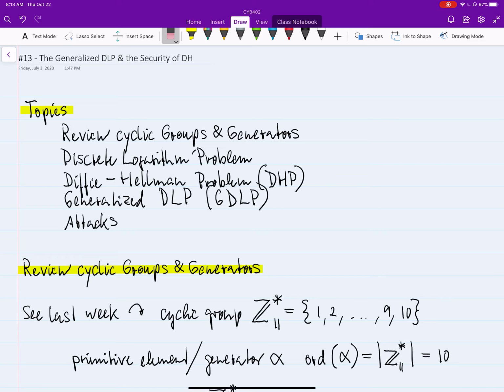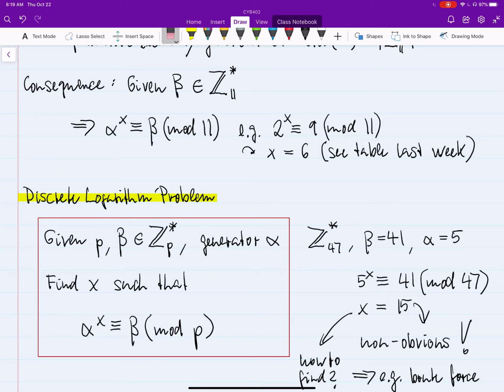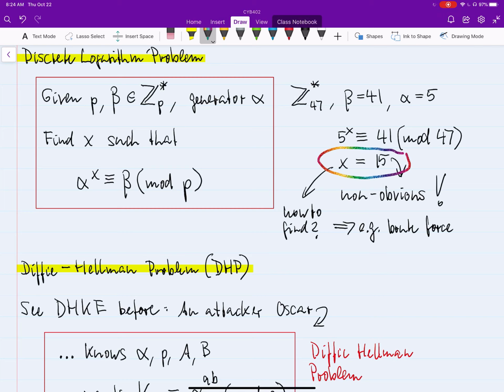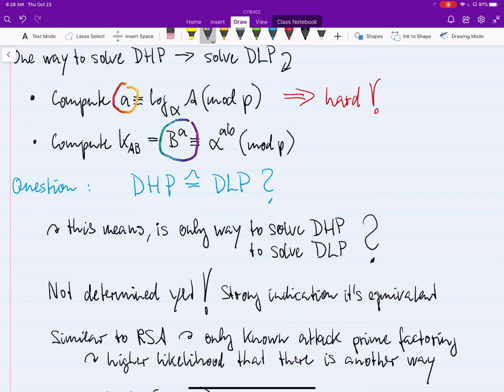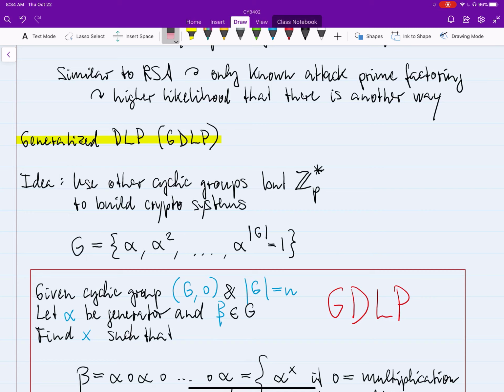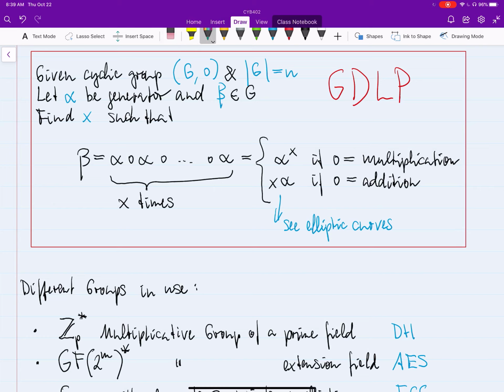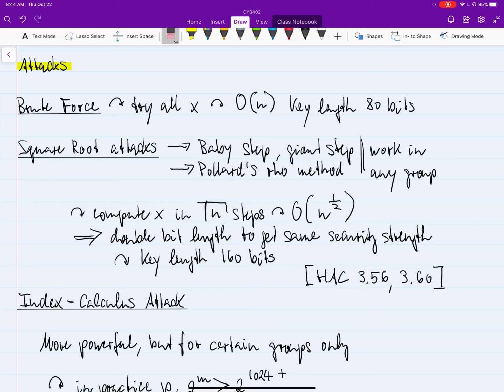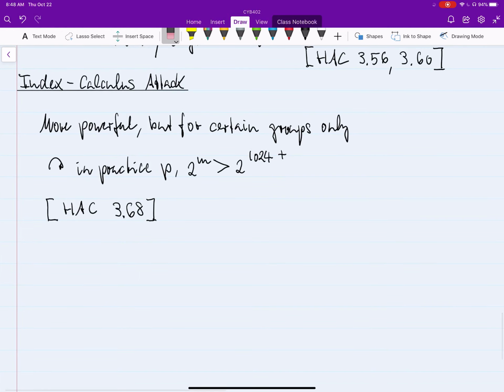CYB402 - Lecture 13 - GDLP and Security DH